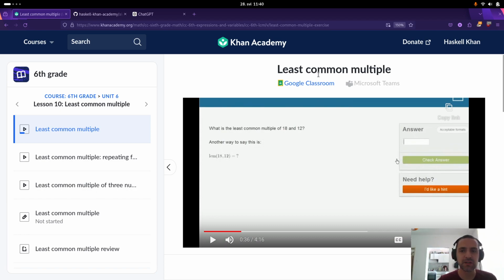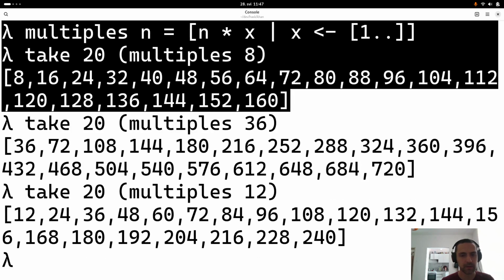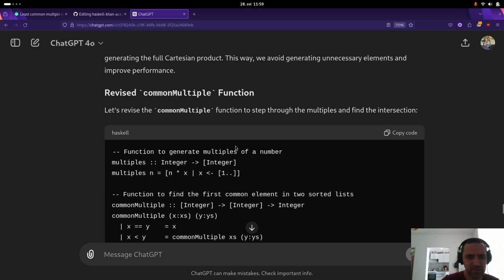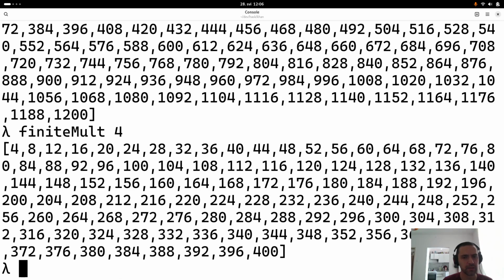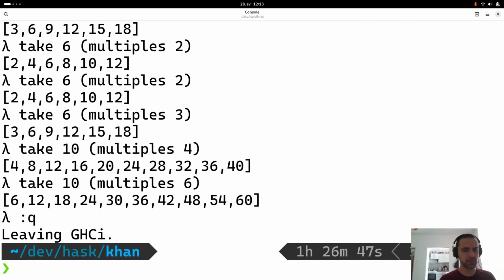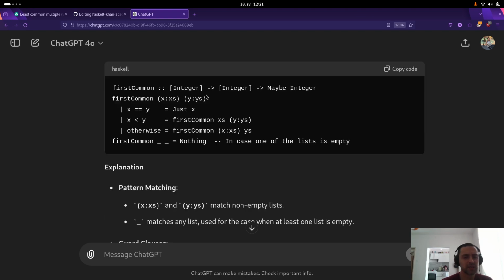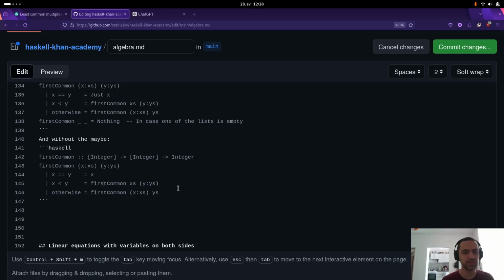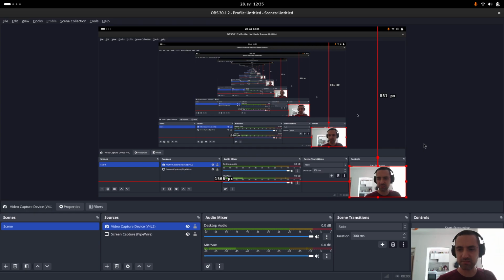Khan academy with Haskell - Least common multiples